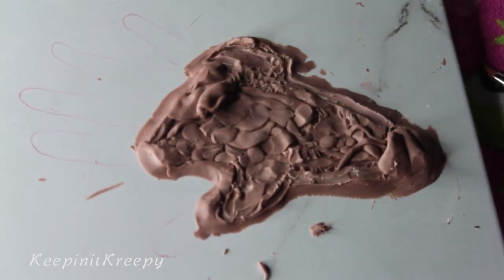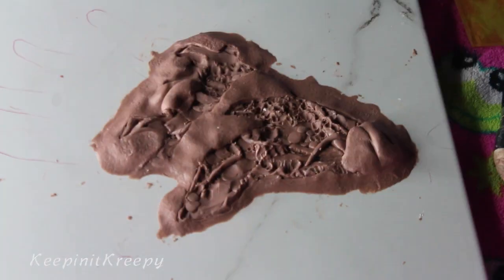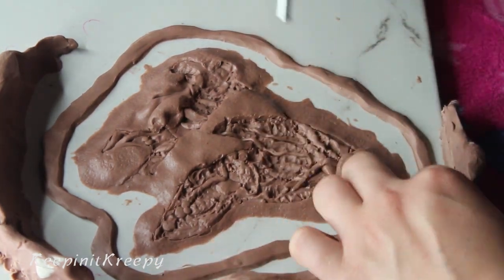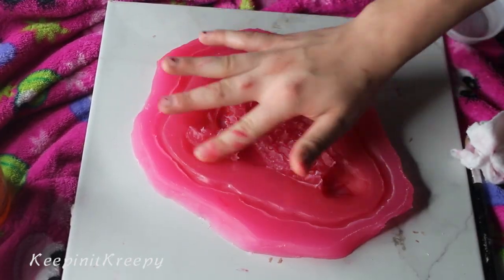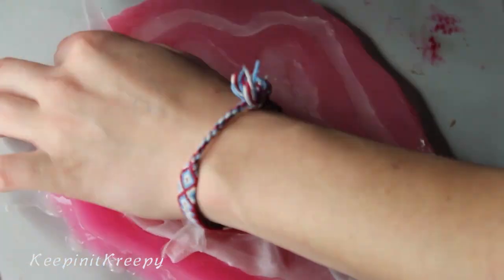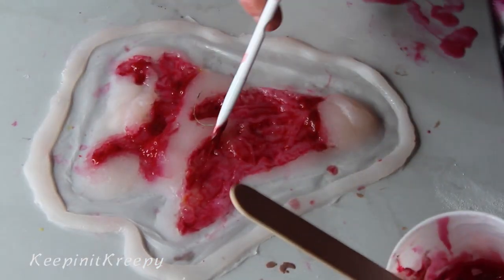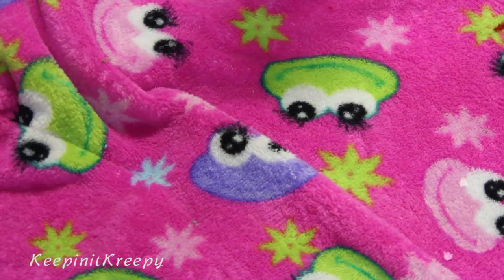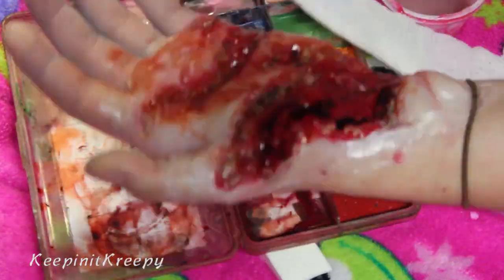I Blew Up My Hand!Horrible Firework Explosion- Gory SFX Makeup Tutorial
Heyo, Kreepers! This was a fun little 4th of July video, uploaded a day late... and a dollar short haha.  I wanted to show what it would be like if you accidently blew a fire work up in your hand.  Just to clarify... this is only makeup, and no one was harmed in the making of this video, except for one poor skinned knee.  No real fireworks were used in this video, so don't try this at home, kids!  =)  And let me know what looks you would like to see!

Products Used:

Fleet Street Drying Blood in "Fresh"

Smooth On Dragon Skin Silicon

Silc Pig Silicone Pigments

Monster Makers Clay and Texture Stamps

Vaseline

Skin Illustrator Alcohol Activated Paints

Super Baldiez

99% Alcohol